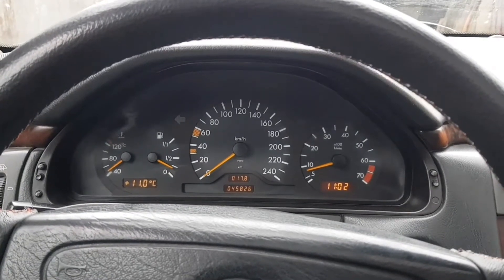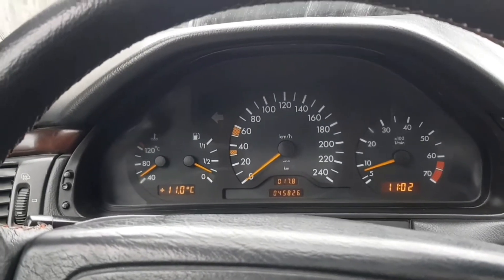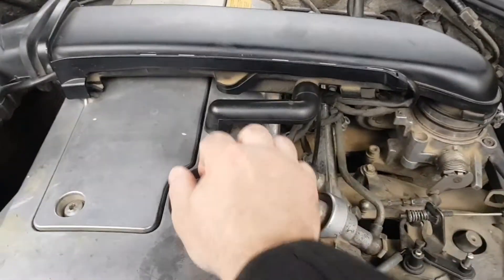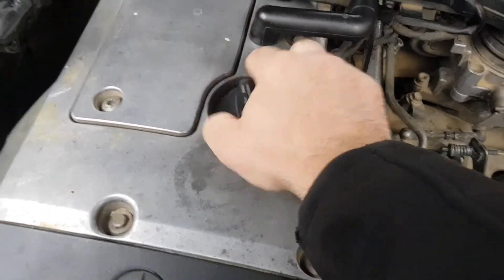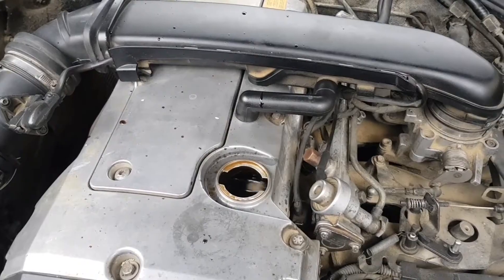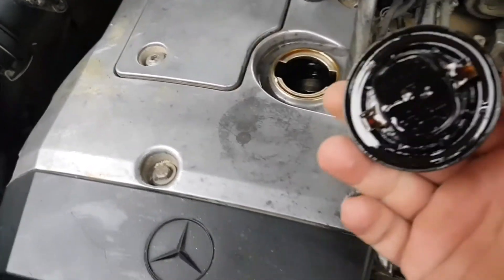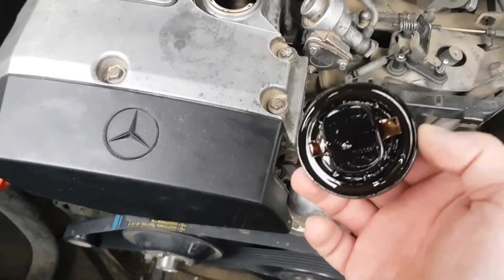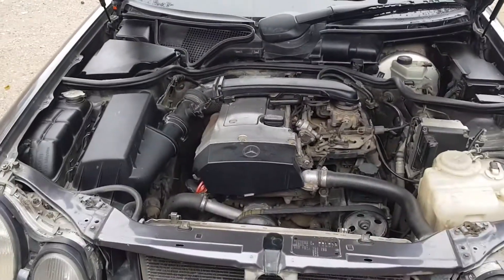How to Check a Used Car Before Buying (Checking the Engine)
friends, to check the engine when buying a car or just check the condition, first you need to start the engine and increase the revs. if there are extraneous sounds, then there are problems.
further, we unscrew the cover on the engine, and it should not be thrown away, it should be retracted. if it is thrown away, then the gases from the combustion chamber break through and the piston cannot cope.
then we unscrew the cover again, and if there are large quantities of oil splashes, then there are problems in the engine. in small quantities, this is acceptable.
then we check the smoke from the muffler, if it is black or bluish, then the engine costs money.
remove the cover on the engine, and there should be no small deposits on the cover itself and check the color of the smoke coming from the neck. if it is white it means normal, if it is black or bluish, then the engine eats up oil.
You can also check the carbon deposits on the exhaust pipe with your fingers. if there is little carbon or just dirt, this is normal, in other cases there are problems. mercedes benz